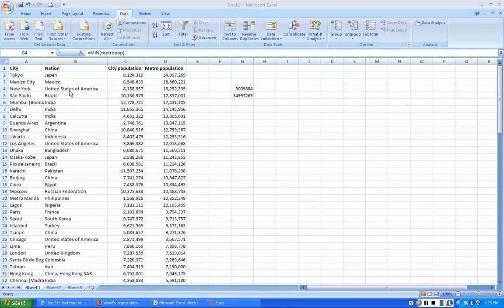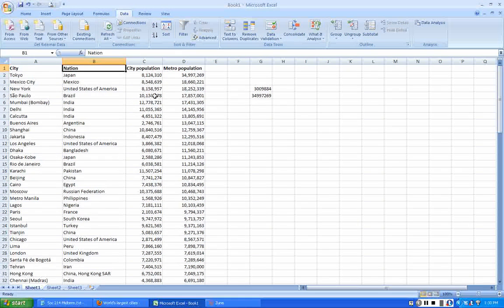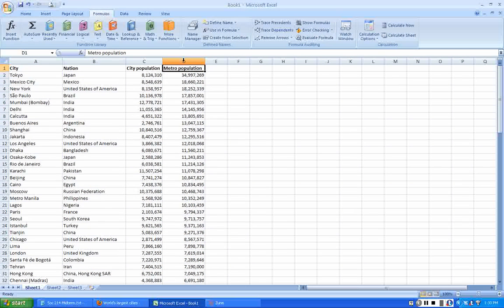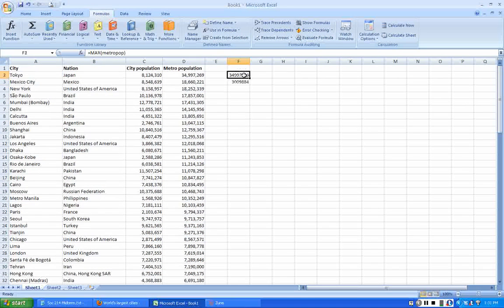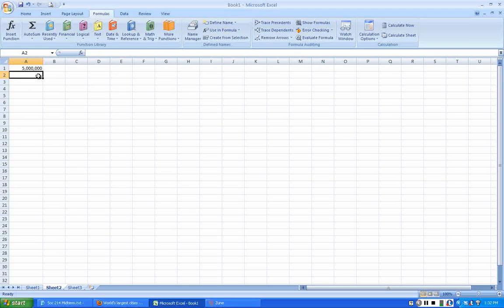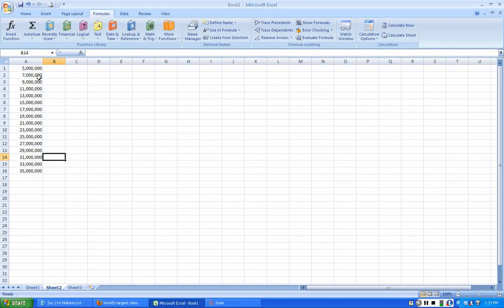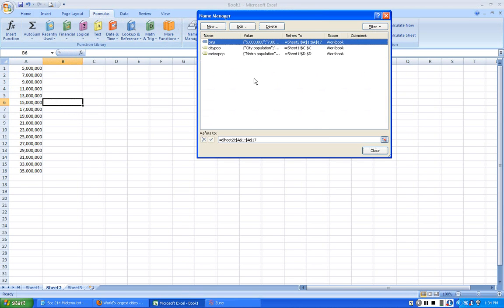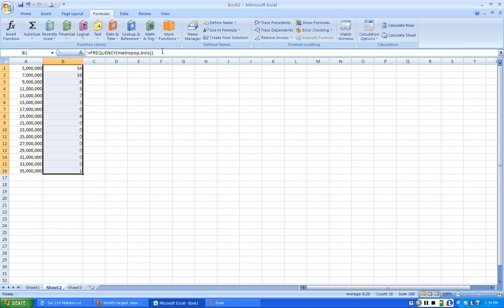Tutorial about using the frequency function in Excel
Create a frequency distribution quickly and easily in Excel.